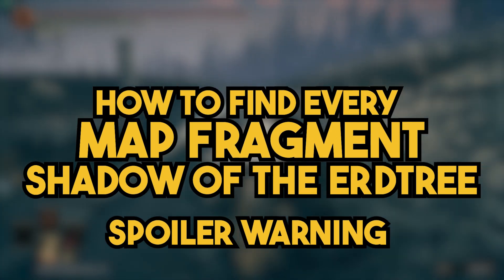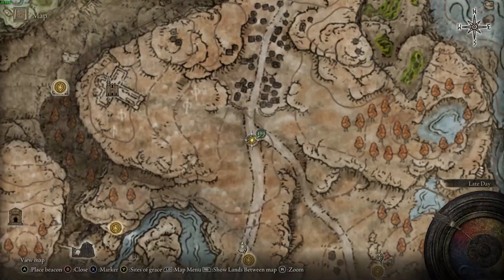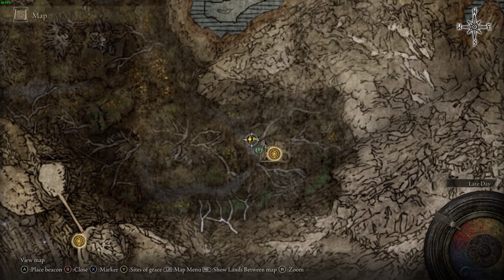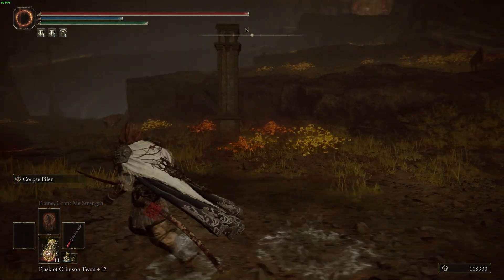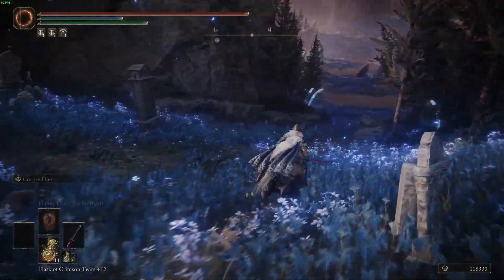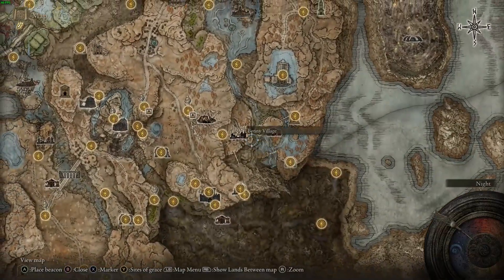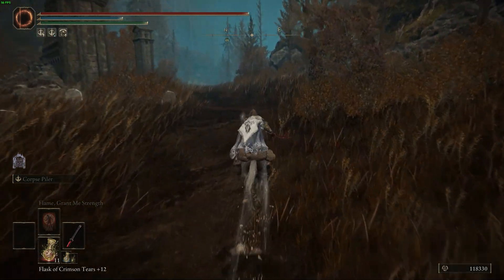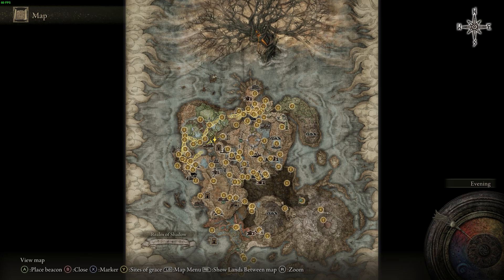How To Find All The Map Fragments in Shadow of the Erdtree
Here's every location for all the map fragments in Shadow of the Erdtree!